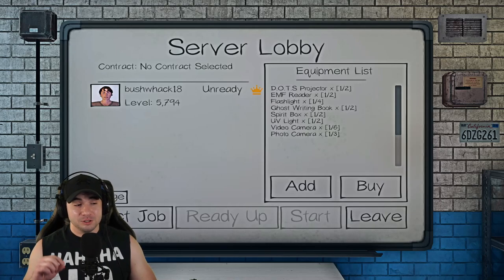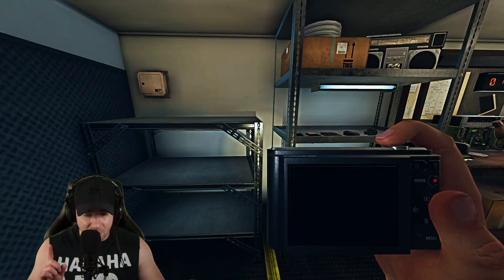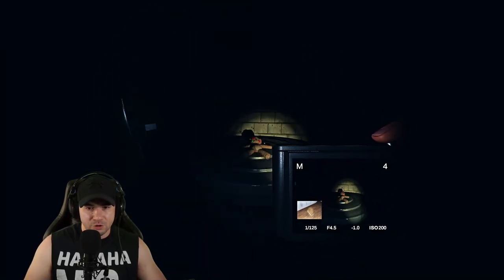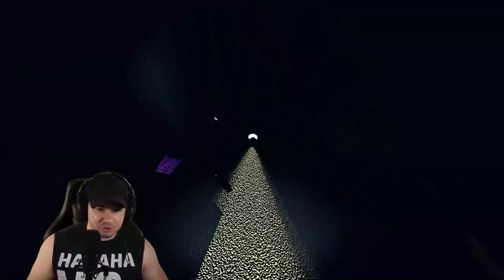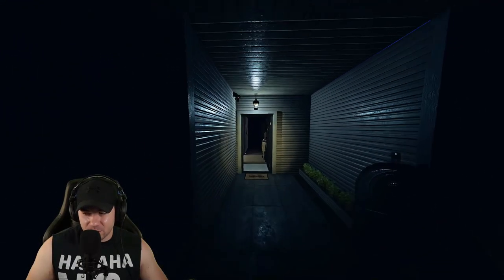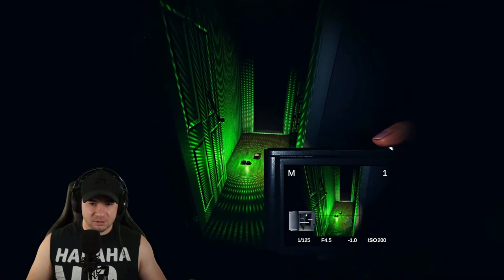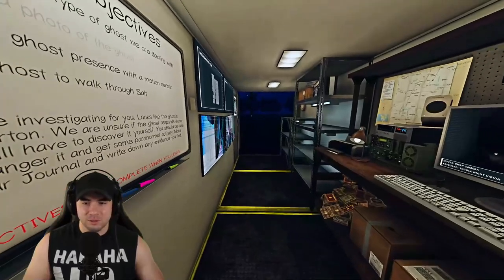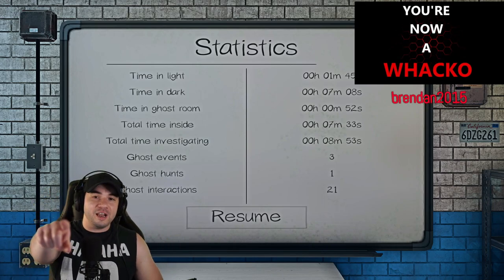How To Make MONEY FAST In Phasmophobia!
This guide is to help beginners make money as fast as possible in Phasmophobia!

MY FAVORITE STREAMING GEAR!